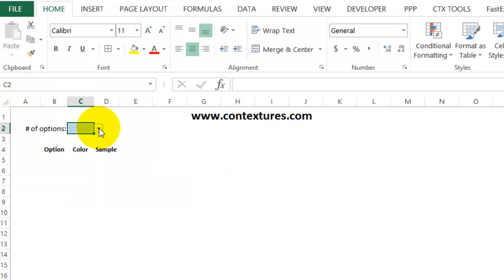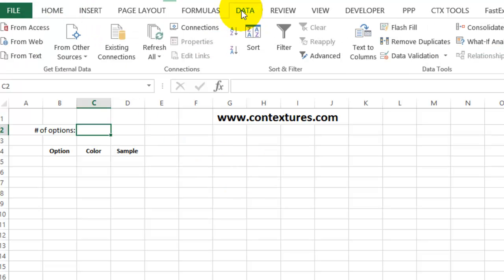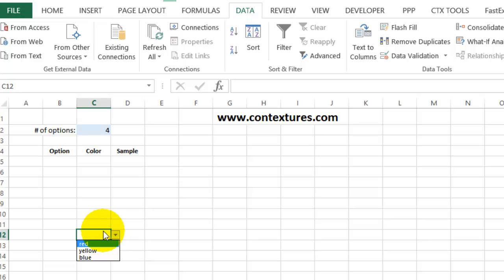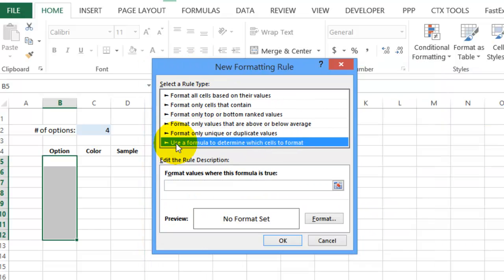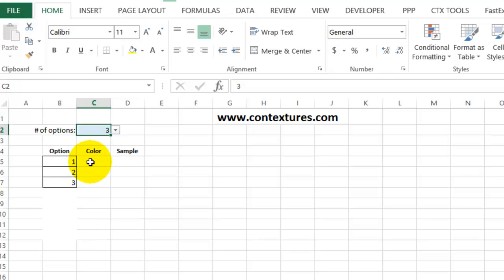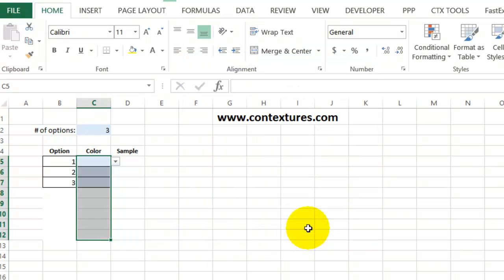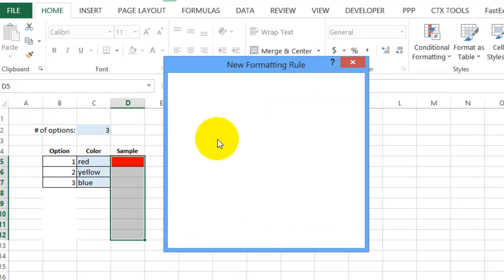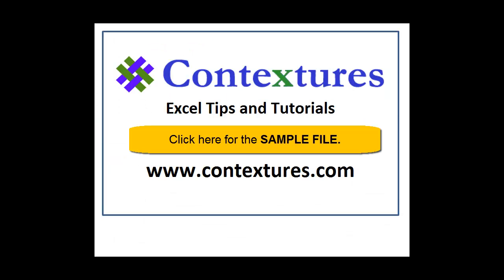Color Excel Data Entry Cells With Conditional Formatting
On a data entry sheet, select a number of options from a drop down list. That number of options show up in the data entry area.

Then, select a color for each item, from another drop down list. In the cell to the right, the selected color is shown.

Watch this video to see the steps for creating this worksheet, with conditional formatting and data validation.

0:00 Demo of technique
0:27 How to set up the file
0:38 Created named ranges
1:05 See range names in Name Box list
1:22 Create drop down list of numbers
1:54 Format the cell
2:05 Create drop down lists of colors
2:48 Type list of numbers
3:04 Planning the formatting
3:36 Format the number cells
3:41 Add conditional formatting to number cells
4:12 Type the conditional formatting formula
5:30 Add conditional formatting to color cells
5:54 Type the conditional formatting formula
6:35 Select formatting options
7:09 Add conditional formatting to Sample cells
7:49 Select formatting options for Red
8:07 Select formatting options for Yellow
8:38 Select formatting options for Blue
8:59 Test the worksheet
9:22 Summary
9:34 Download the sample file